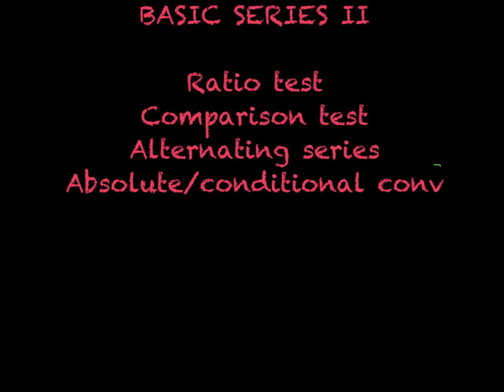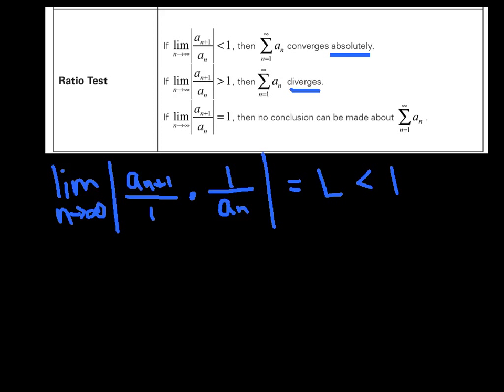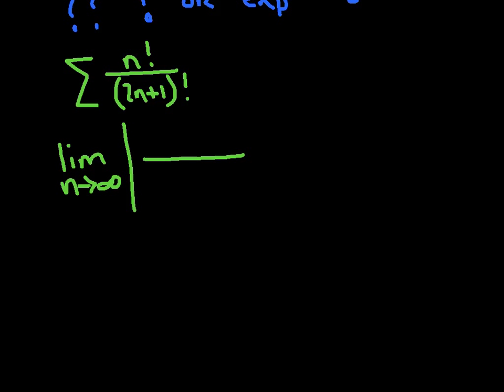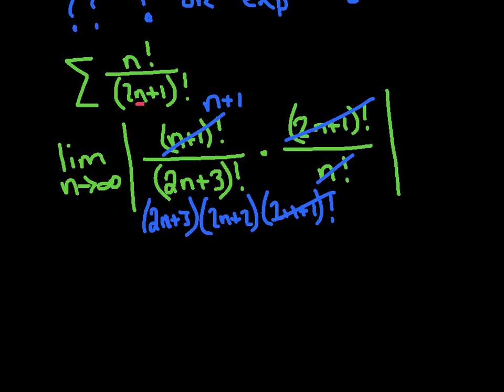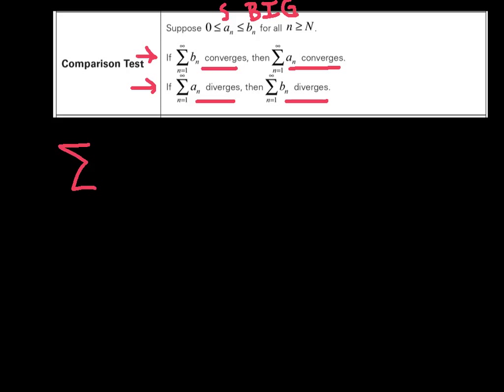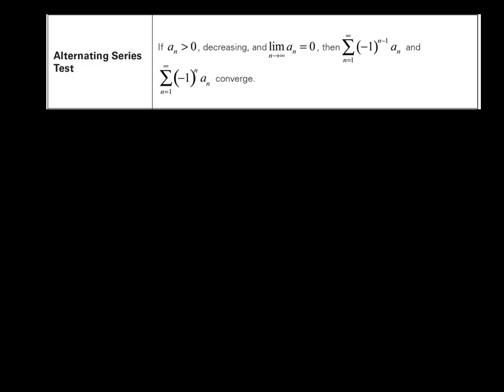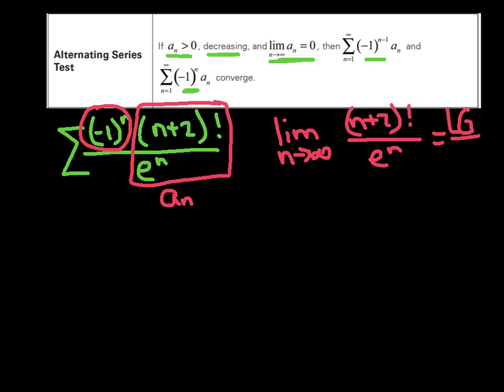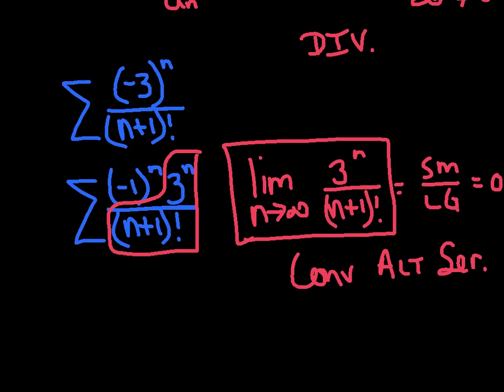Review Series II